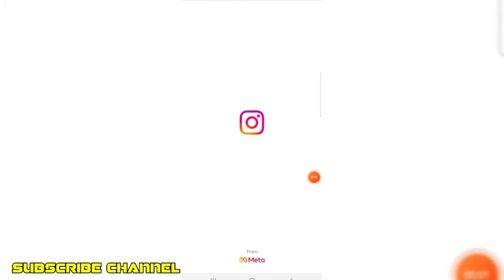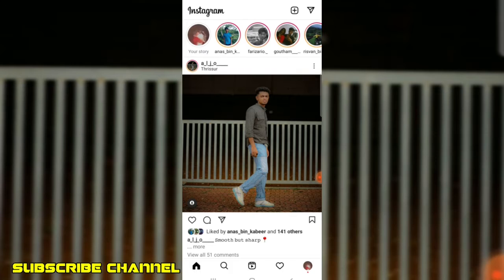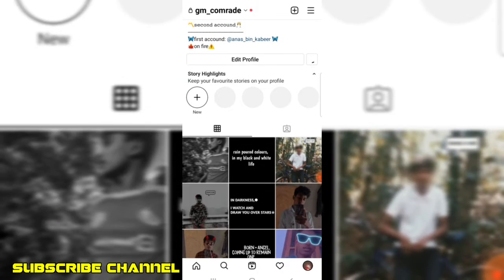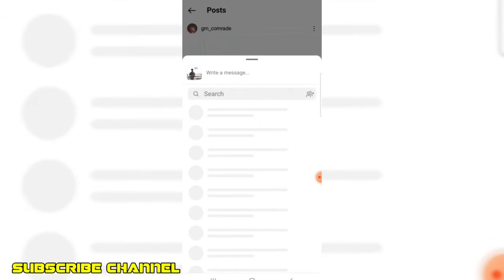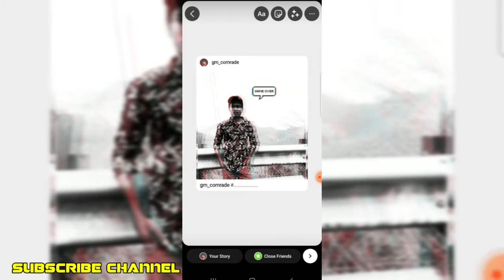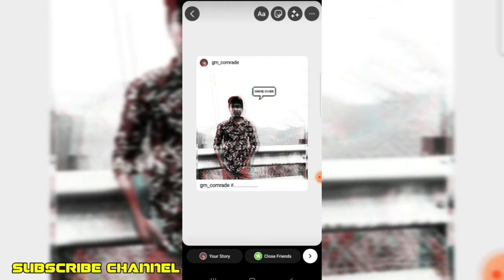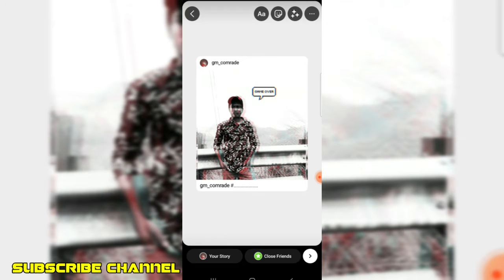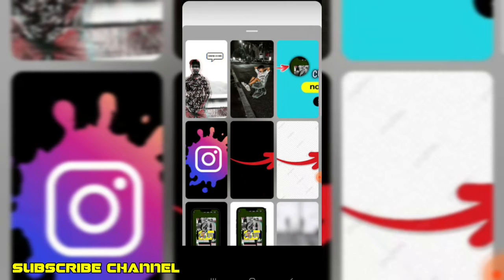trending instagram story hack | malayalam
my phone👇🏻: